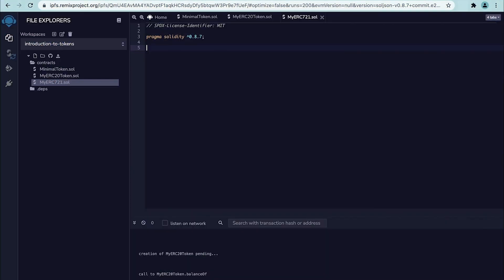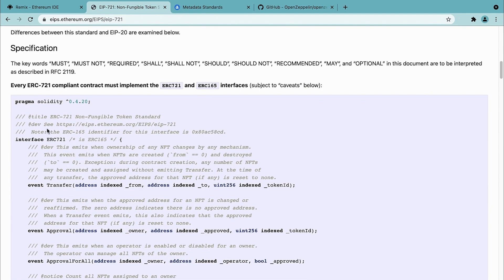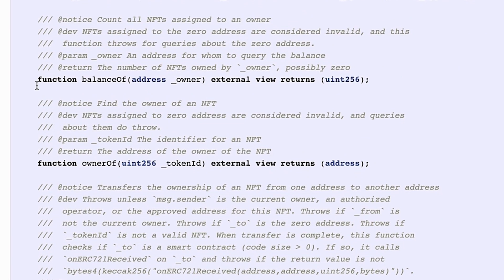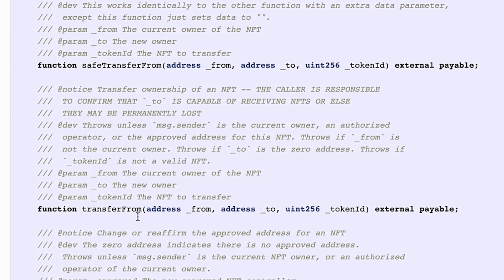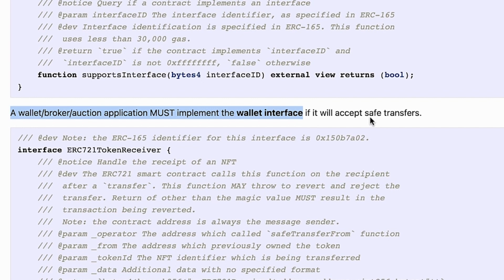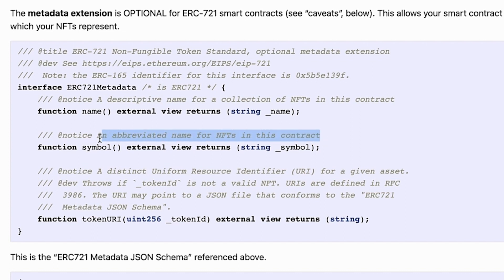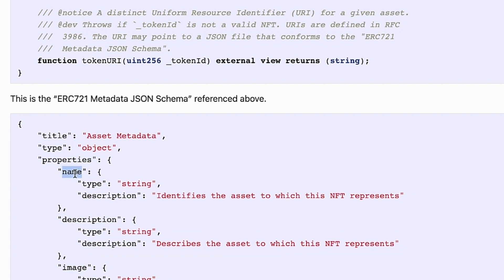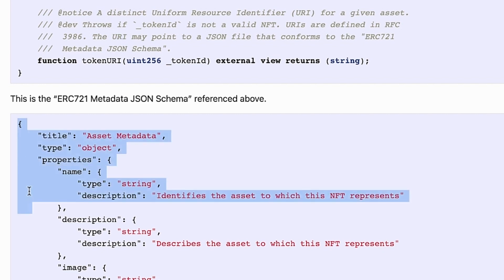ERC 721 Standard Overview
Create an ERC-721 token compliant with the non-fungible token standard. Understand the importance of token IDs, implement ERC-721 functions, and explore metadata extensions like token URI for richer NFT information. Start creating unique and customizable NFTs now! 🎨🔖

📚 Head to Base Camp for full courses on smart contract development